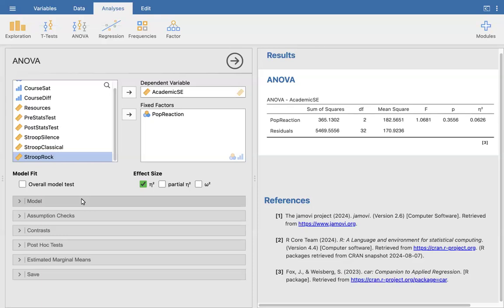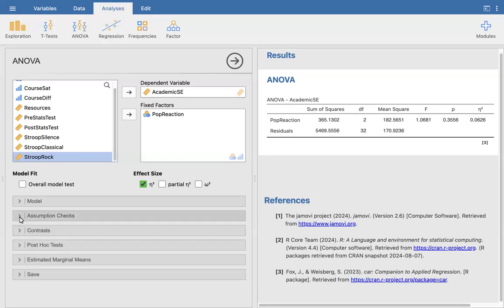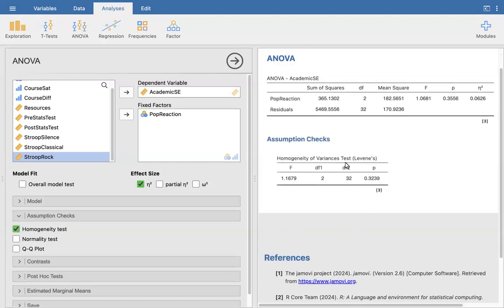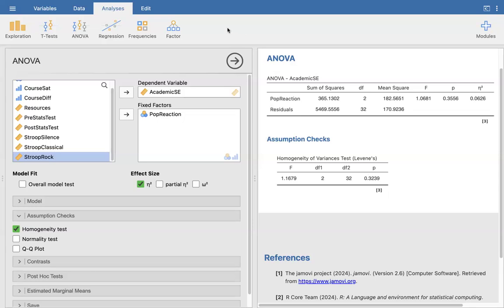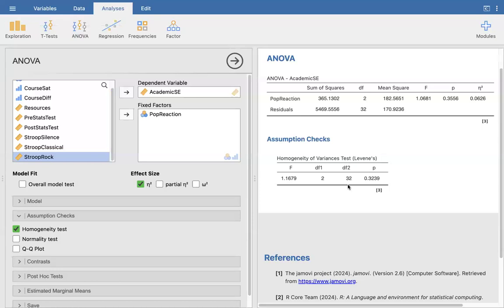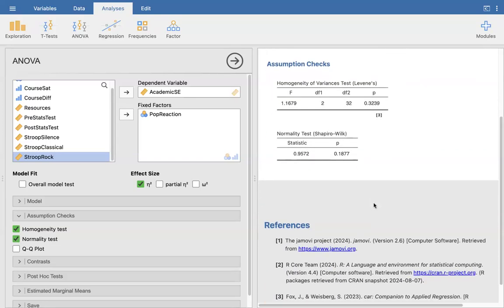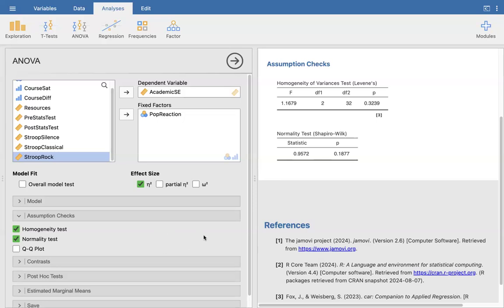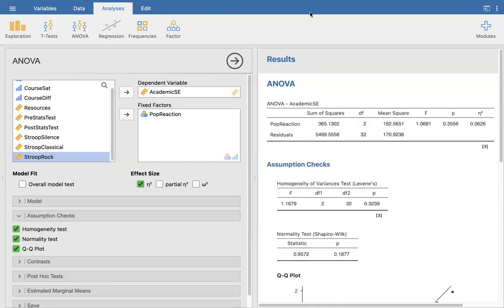One-Way ANOVA in Jamovi – Testing Assumptions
This video covers how to check the assumption of normality and homogeneity of variances for a one-way ANOVA in Jamovi.